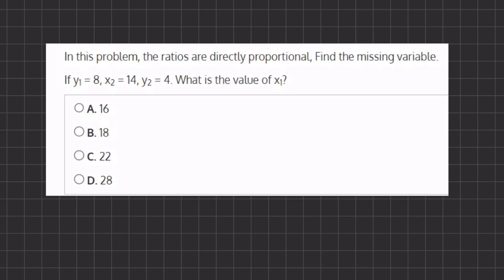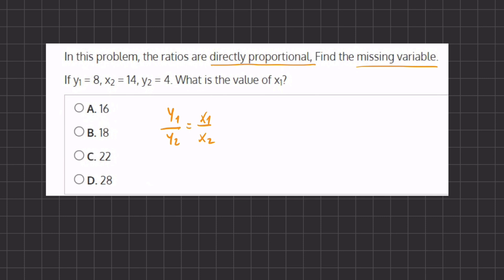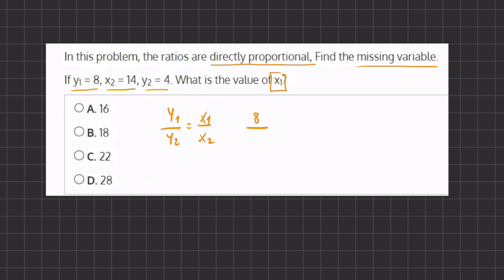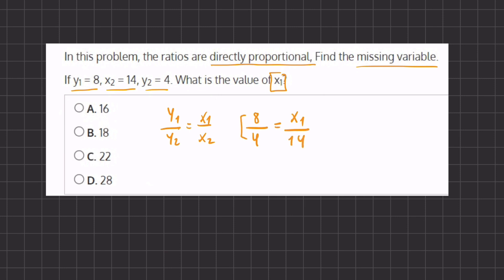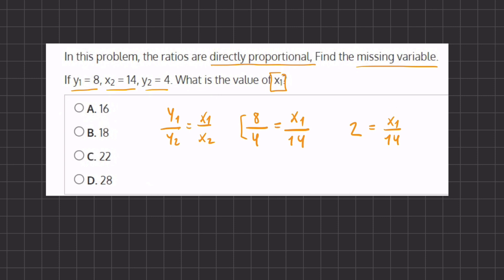Simplifying Proportions Video Solution 8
In this practice drill, you will encounter direct proportions, which include a variable. Your goal is to find the solution to the proportion – the numerical value of the variable that satisfies the proportion.